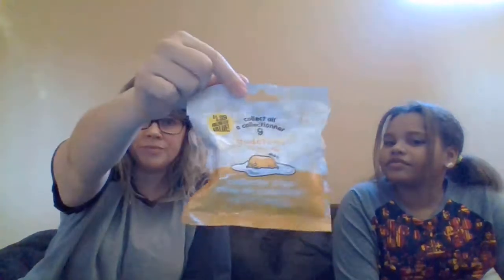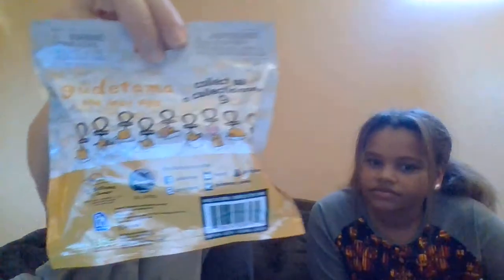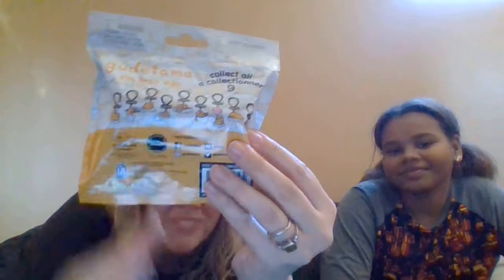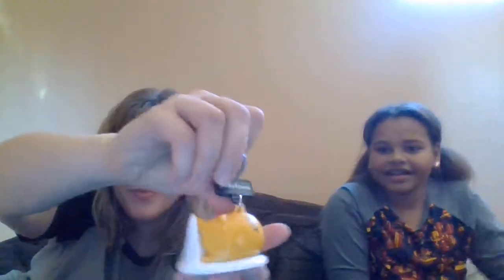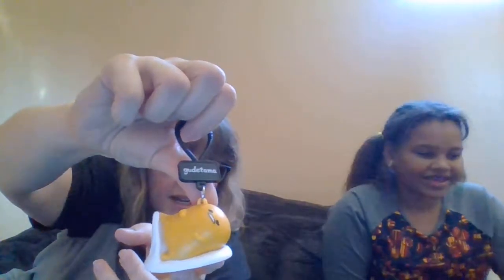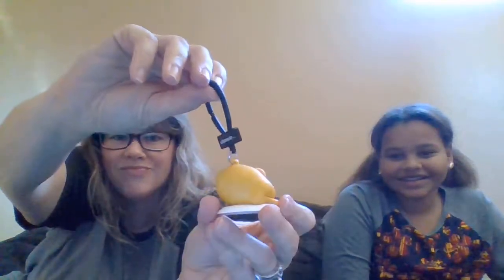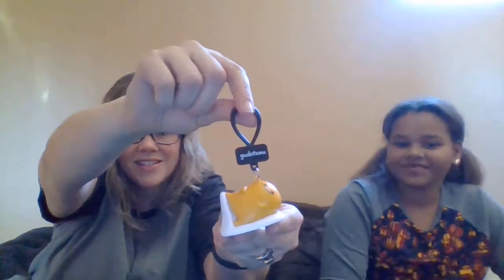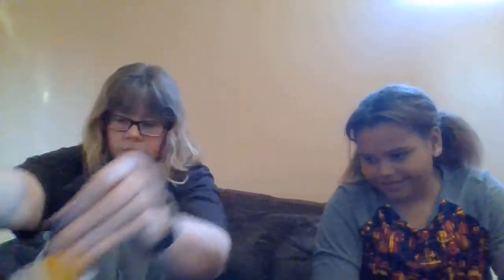OPENING GUDETAMA BLIND BAGS FROM 99 CENTS ONLY STORE IN LAS VEGAS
Hi guys!

We are opening Gudetama Blind Bags from the 99 Cents Only store in Las Vegas.